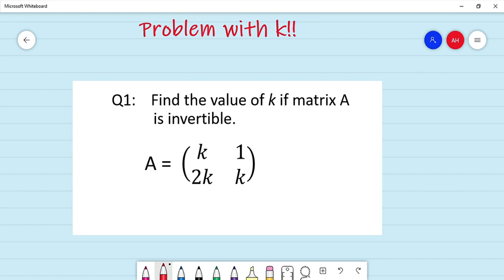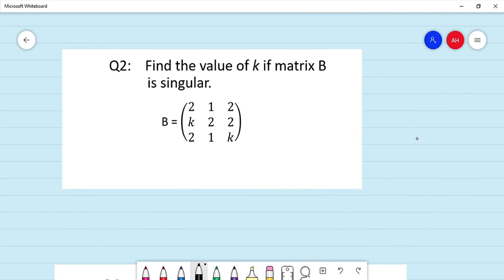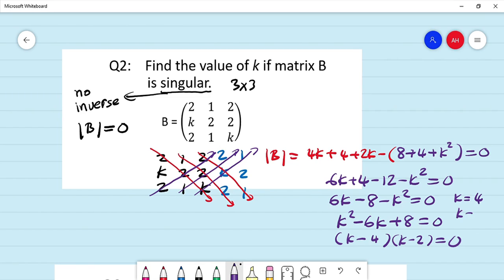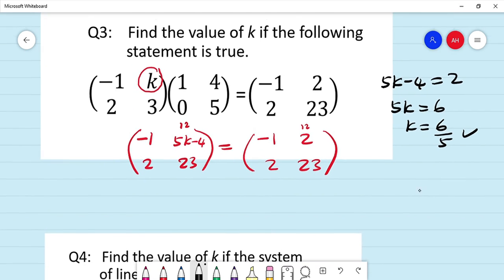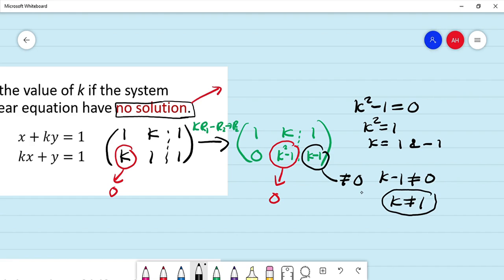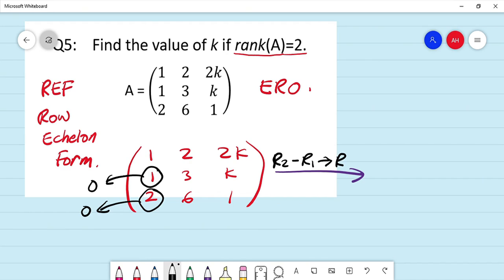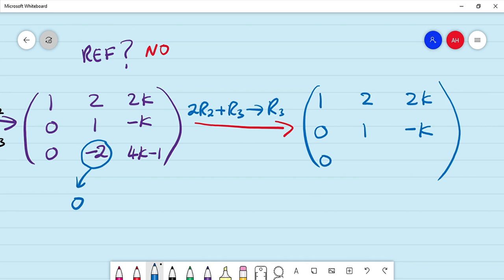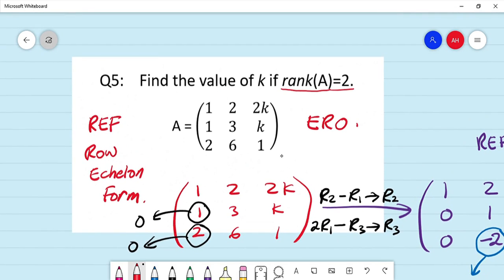Matrix operations and System of linear Equations (Revise: Part 1). You want to prepare well right?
Finding values of k? How is that? What i have to do?
Part 1: Question 1 to 5 only.